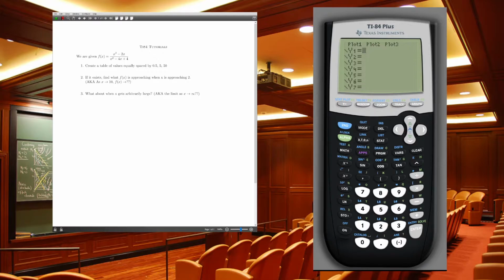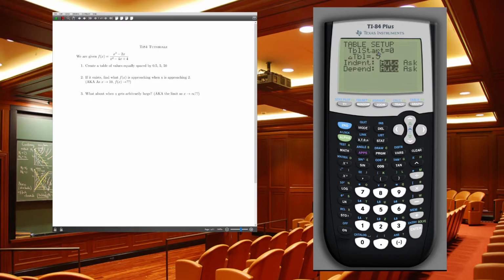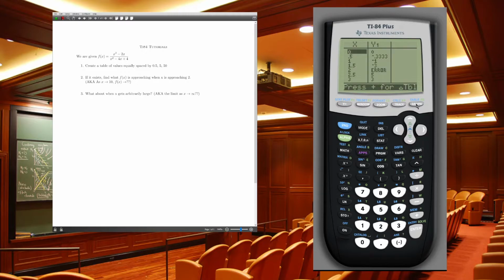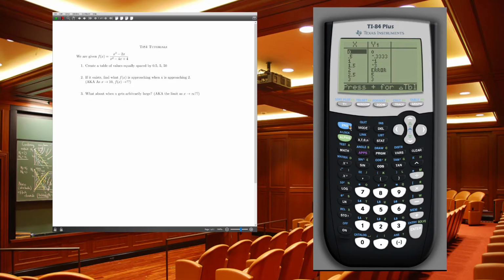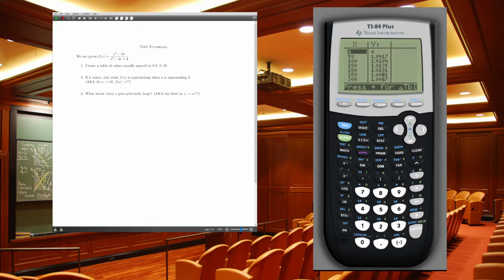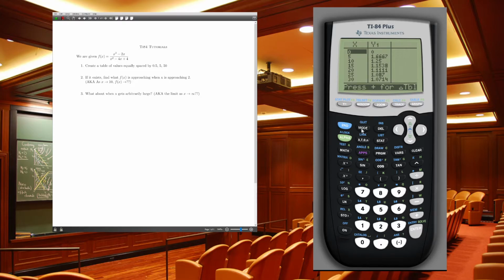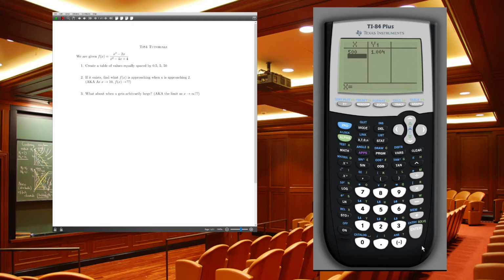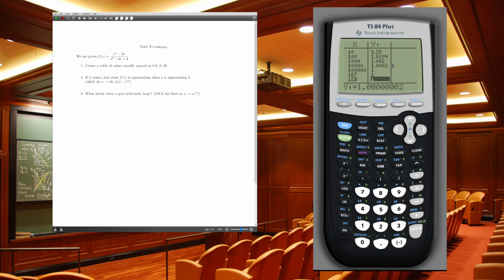How To Set Up Tables TI84